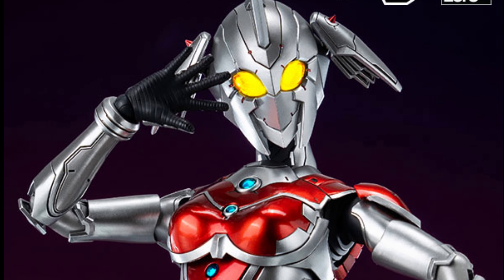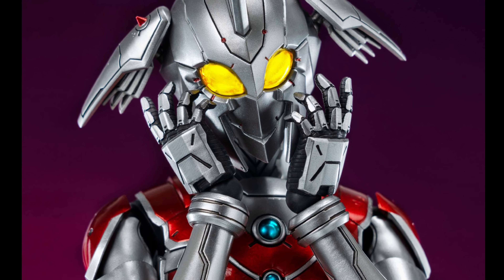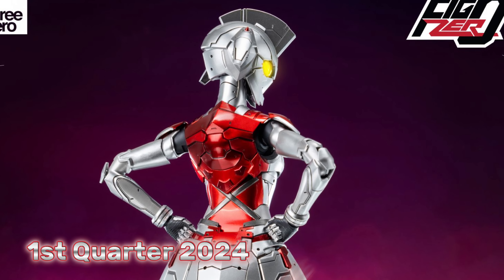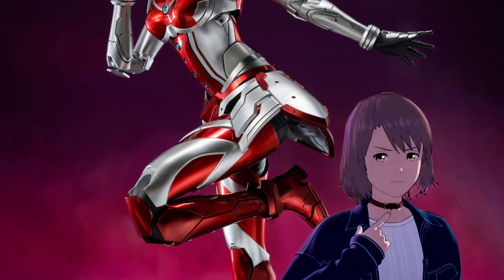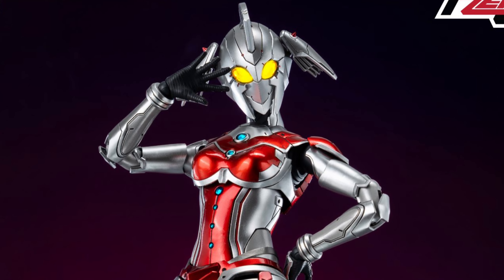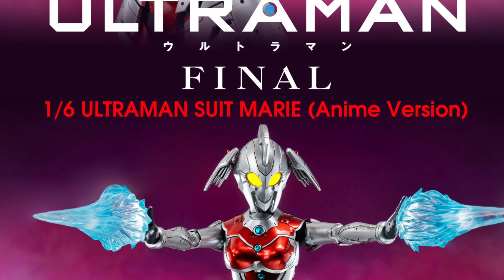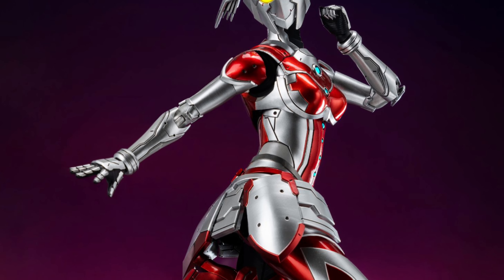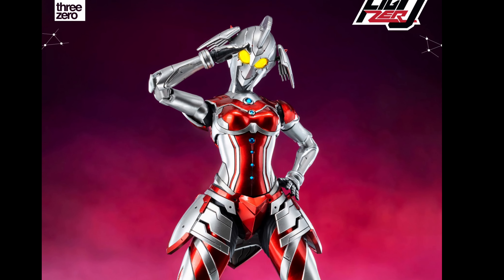Ultraman Final | Figure Announcement | Netflix | Ultraman Marie by ThreeZero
Ultraman Suit Marie joins the FigZero line from ThreeZero.
Based from the anime Ultraman, streaming in Netflix.

ultraman netflix anime threezero figure I am a figure collector and gamer. I love mecha figures the most and I do games on Playstaion and Nintendo Switch.
I do unboxing and reviews of figures. I do gameplays. Also, a nit of little funny meme acts.
Im a new youtuber, hoping to grow my channel with your subscriptions.

Have fun watching my contents.